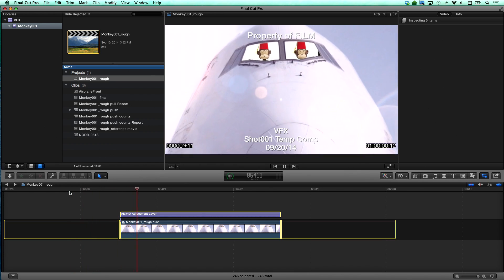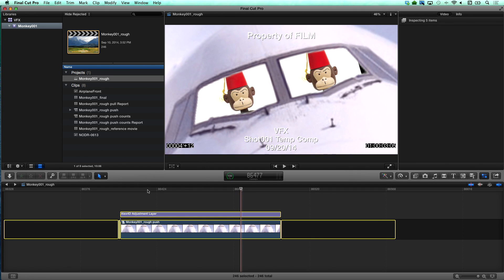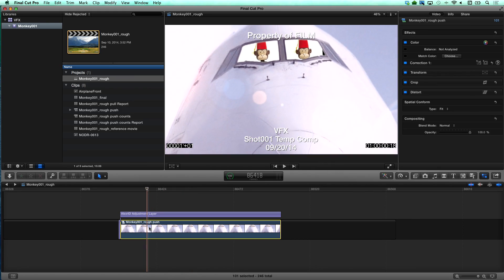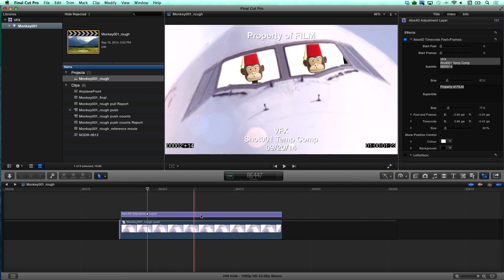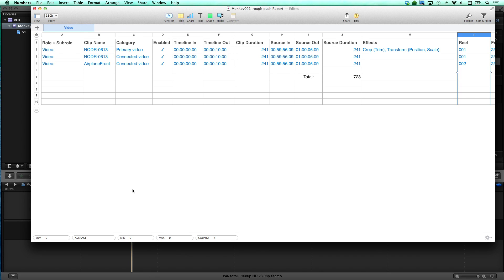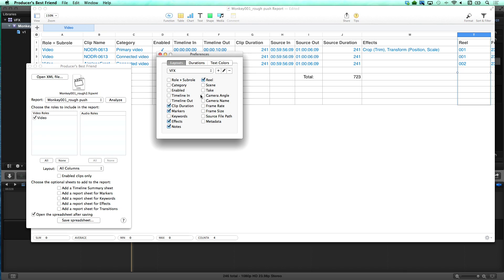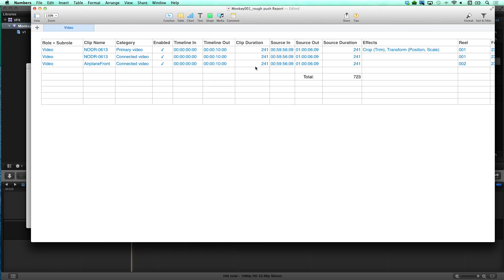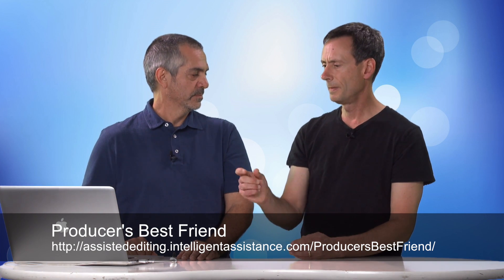MacBreak Studio #288 - Feature Film Visual Effects Workflow with Final Cut Pro X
This week on MacBreak Studio, we have a very special guest: Mike Matzdorff, who recently finished editing a large budget feature film movie with Final Cut Pro X. Mike discusses the visual effects workflow he used with Final Cut Pro, Feature Overlays from alex4D.com, and Producer’s Best Friend from Intelligent Assistance